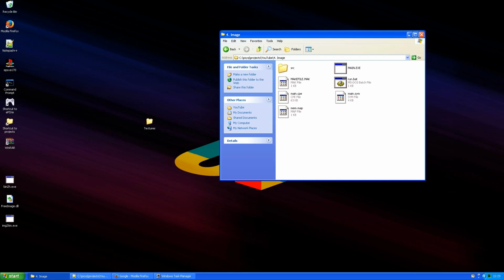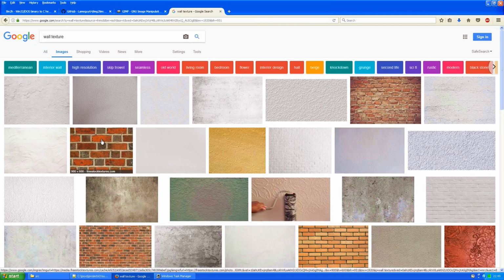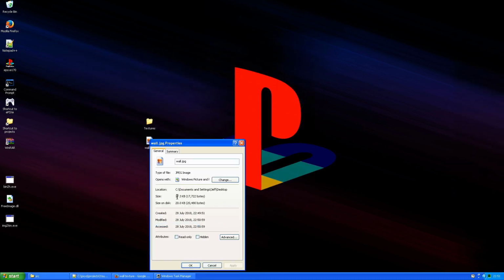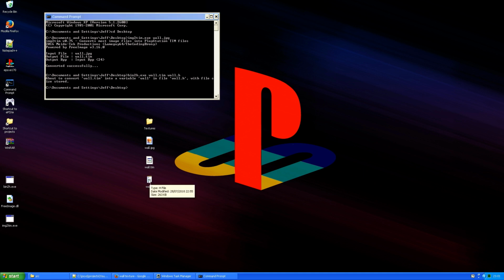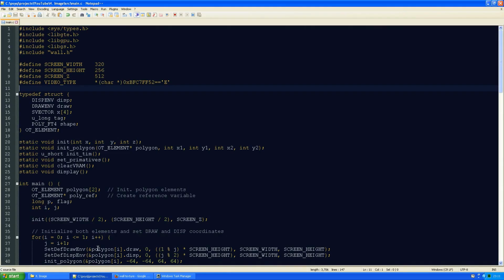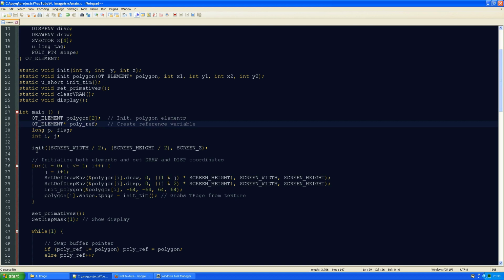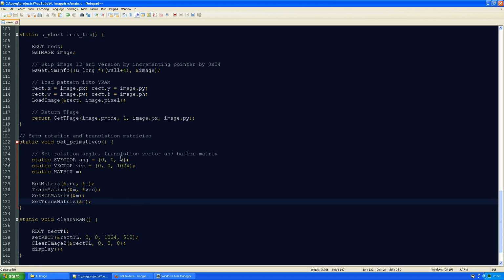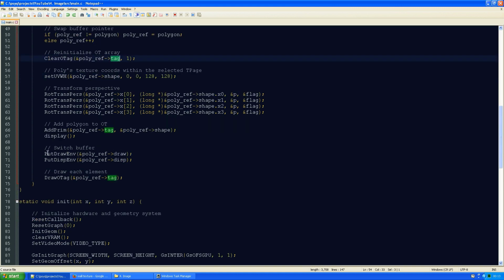PSX C Programming - 3. Convert Images to TIM and Code for Displaying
In this video, I demonstrate how to convert image files to the playstation's TIM format before presenting it through the PSX display buffer using the geometric transformation engine (GTE) functions. I also have voice over since I read feedback and decided to purchase a microphone. (edit: line 121 matricies should be matrices*) :(

Vitas -  7 t h   E l e m e n t (Polygon Dream Remix)

Note: this is my first video using the microphone for audio recording, I kept messing up what I was saying and re-recording, this is why the time in the bottom-right corner manages to span 2 hours.